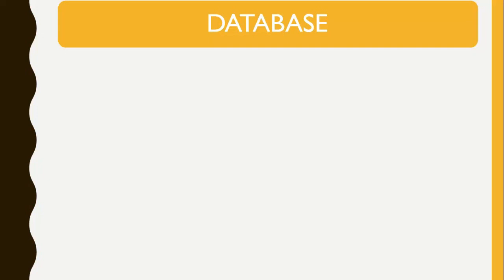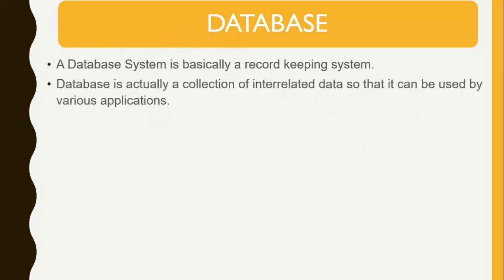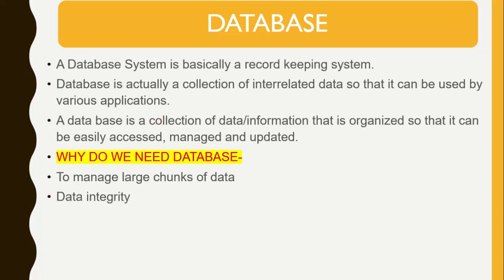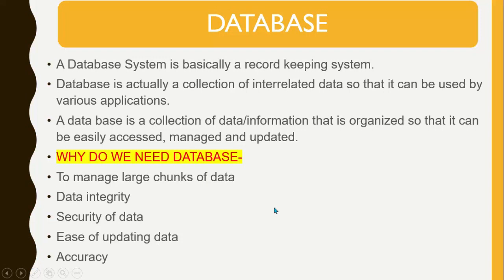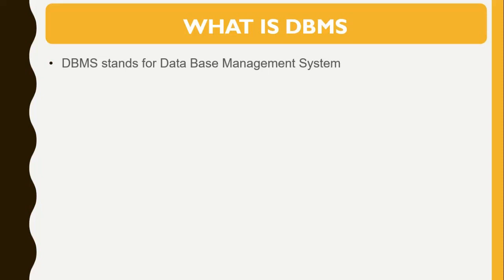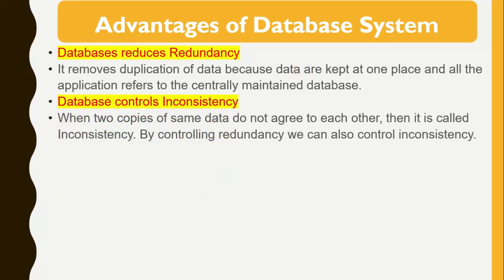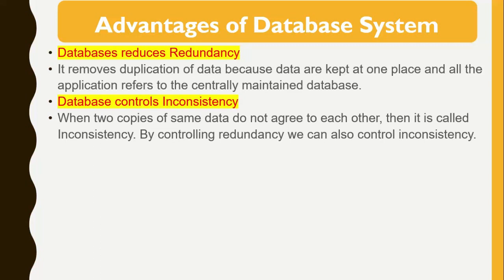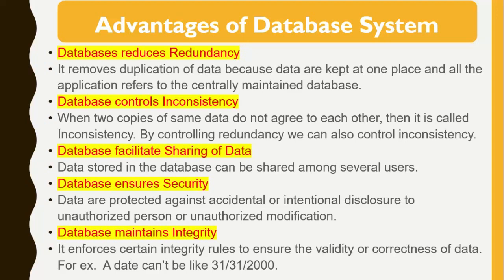Introduction of Relational Database Management System